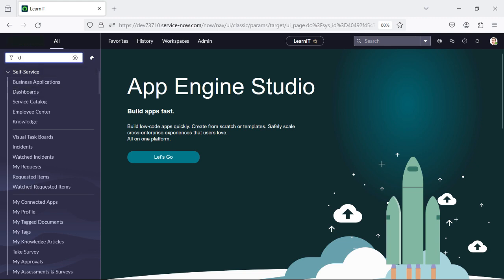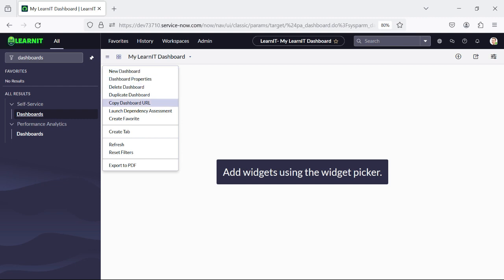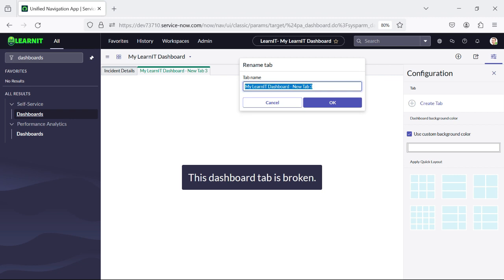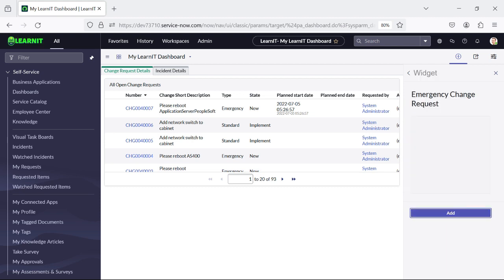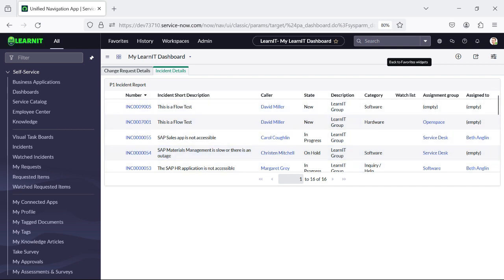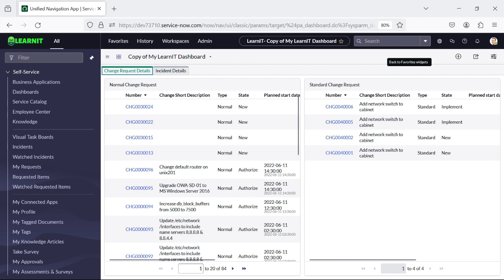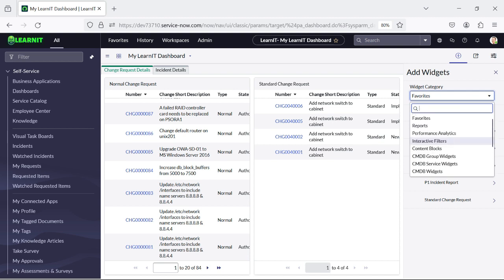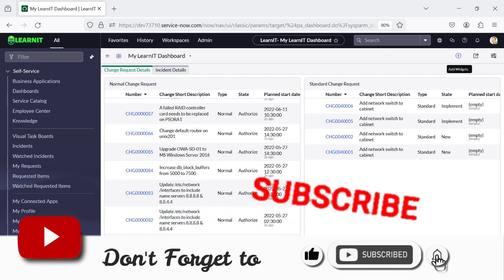Part 2: Reports & Dashboards || Dashboard Creation || Adding Reports in Dashboard || ServiceNow